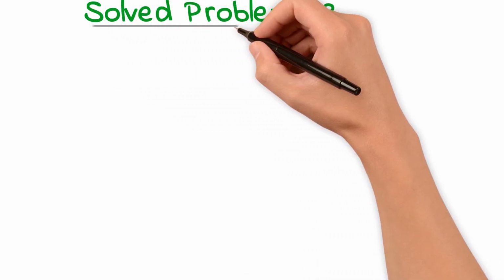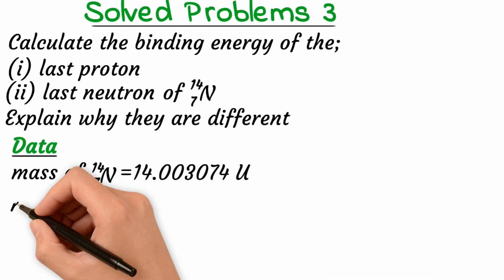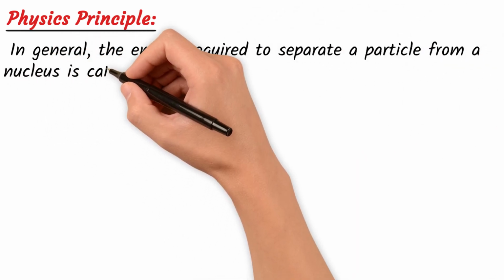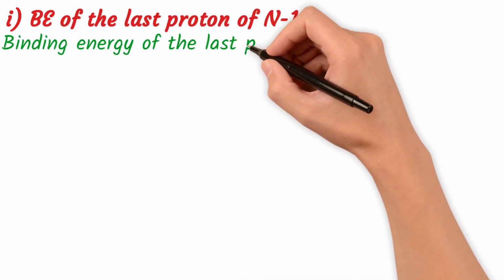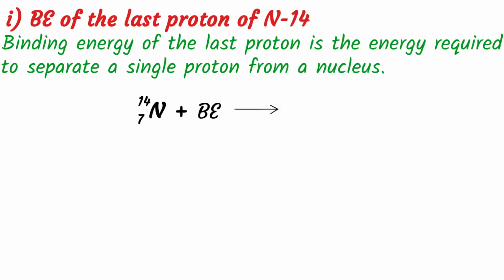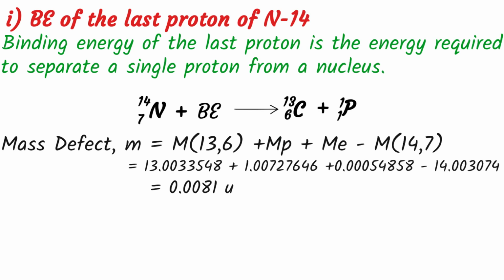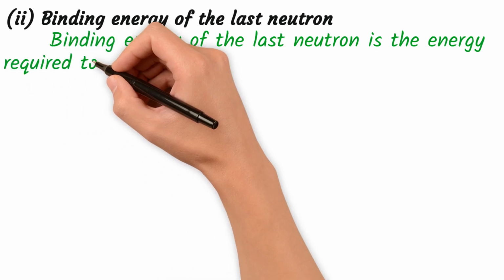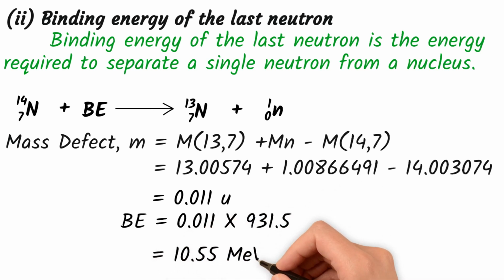solved problems 3: Binding Energy of the last proton and last neutron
In this brief lesson, the meanings of separation energy, binding energy of the last proton and binding energy of the last neutron are given and calculations made for N-14 as an example.